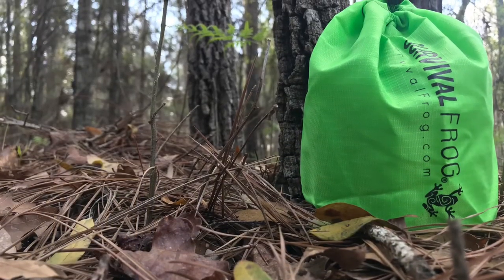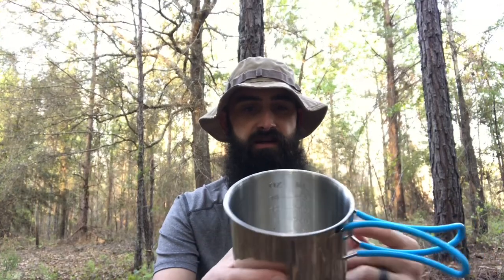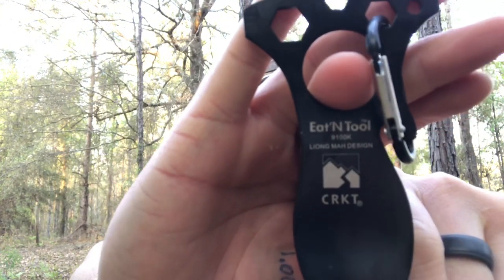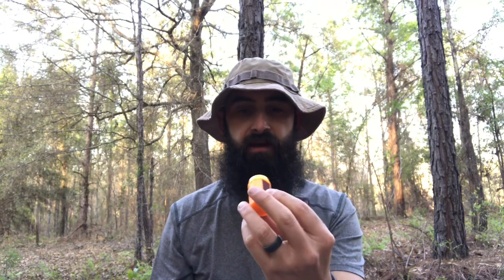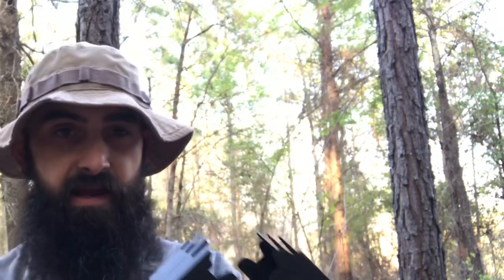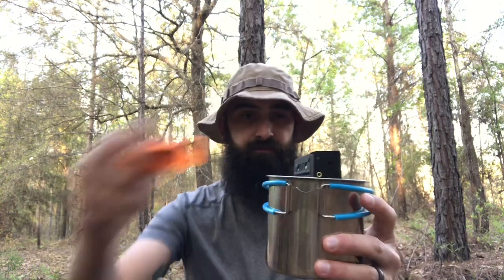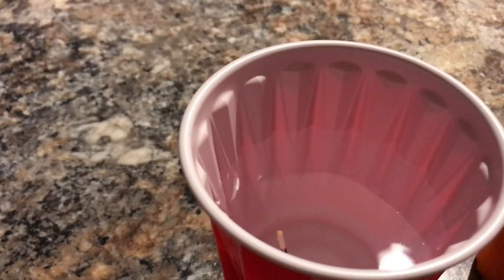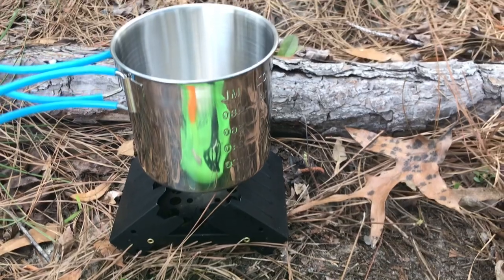Survival Frog | Survival Frog Mess Kit | Survival Kit (Review)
Taking a look at the Survival Frog Mess Kit. This is a 5 piece, light weight mess kit.

Where to buy this mess kit?

Survival Frog's Description of the mess kit:
*SUPER CONVENIENT - this mess kit provides all the survival gear you’ll need for some awesome outdoor cooking while backpacking/camping. An easy, done-for-you solution!
*SURVIVAL COOKING IN A SNAP - if you’re looking to do some survival cooking, look no further than this awesome mess kit - it provides five essential survival tools to make sure your survival food cooks quickly and efficiently.
*INSANELY EASY TO USE - each of the survival tools included in this mess kit is incredibly simple to use. Simply strike a waterproof match, light the pocket stove, use the p-38 can opener to open your survival food, pour the survival food into the stainless steel camping cup, and start cooking. When your survival food is ready, chow down using your handy spork survival tool!
**BEST GUARANTEE IN THE SURVIVAL GEAR INDUSTRY: We guarantee our product with our 6 Month "Any Reason" Refund Guarantee. Ships from USA.

New gear videos are posted every Thursday at 2pm EST. And as always, Stay Bearded, Get Outdoors, and God Bless.